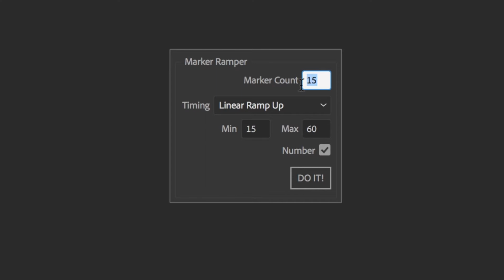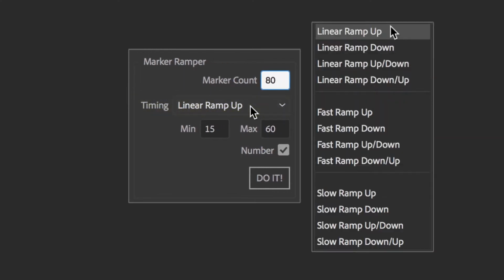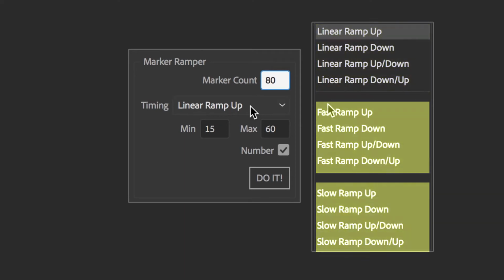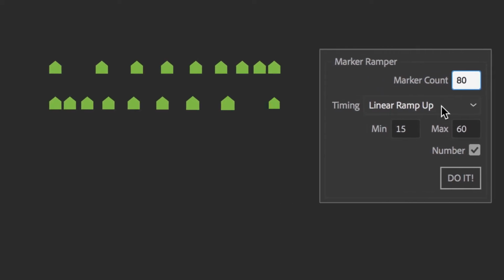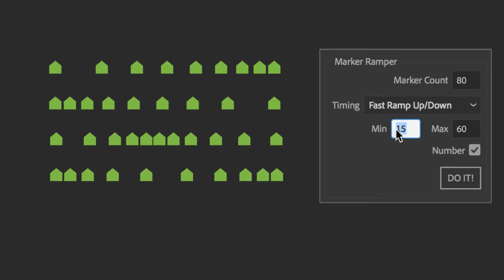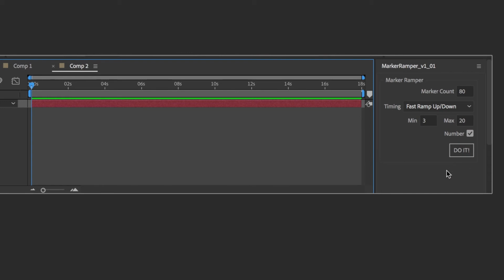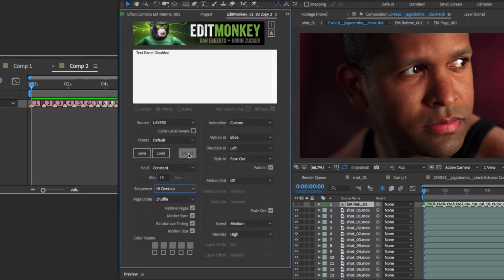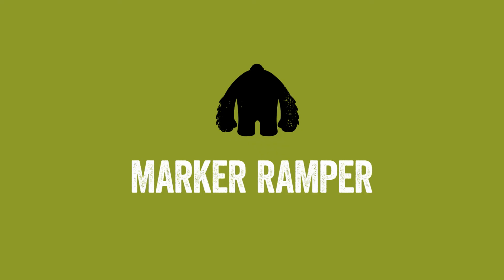EditMonkey Marker Ramper Tutorial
Learn how to use the Marker Ramper Tool included with EditMonkey
Animate and sequence dozens of text, video, still & layered graphics with just one click. A video production Swiss army knife!